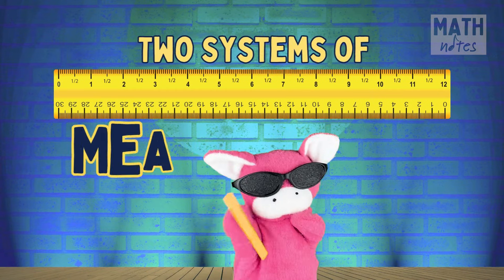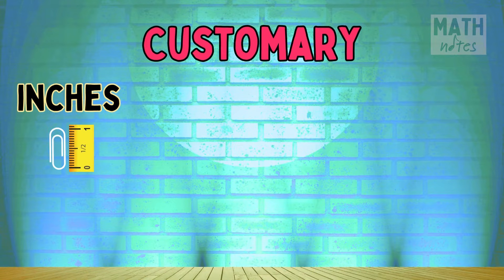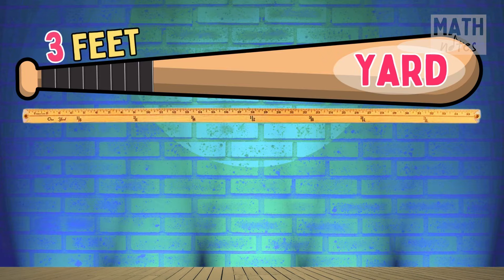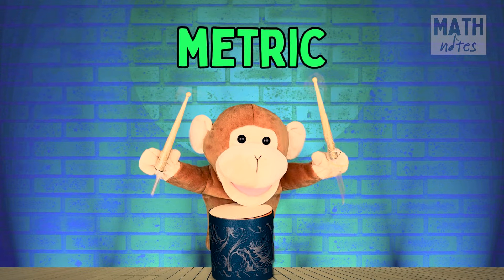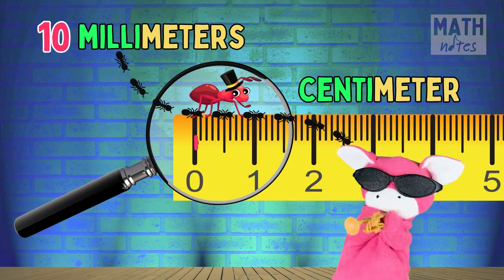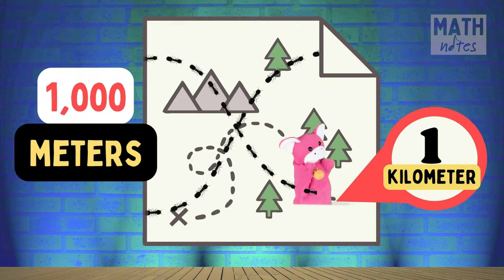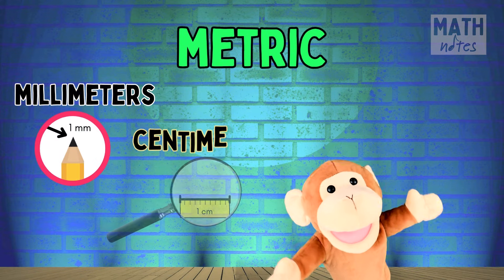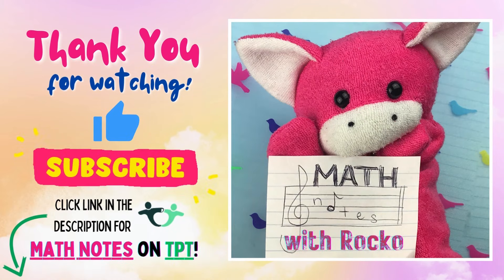Measurement Song with Customary and Metric Measurement by Math Notes with Rocko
Use this teacher-made Measurement Song to help your students learn about Customary and Metric Measurement.  Includes inches, feet, yards, and miles in addition to millimeters, centimeters, meters, and kilometers.  Use it in your classroom as part of your daily math warm up!

00:00 Intro
00:20 Customary System
00:35 Inches in a Foot
00:42 Feet in a Yard
01:00 Yards in a Mile
01:10 Metric System
01:25   Millimeters in a Centimeter
01:35 Centimeters in a Meter
01:50 Meters in a Kilometer

About me:  I am an elementary school teacher who loves to teach using songs and stories - especially in math!  I've taught both primary and upper elementary for over a decade, and was even honored as Teacher of the Year!  My students encouraged me to put my songs on YouTube so other teachers and students like you can enjoy them.
With the help of my wonderful family, I write and record all my own music, and film and edit my own videos in my spare time when I'm not in the classroom or busy with my own two kids!

Teachers- I love hearing from you and your students!  Comments aren't allowed on kids channels, but please reach out with your feedback, song suggestions, or just to say hi at: